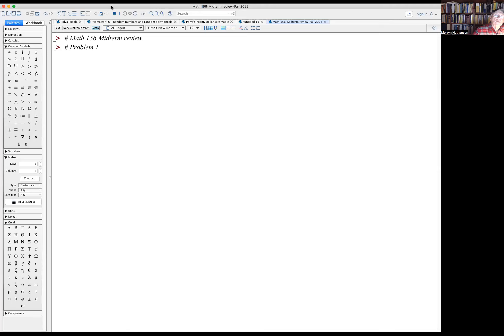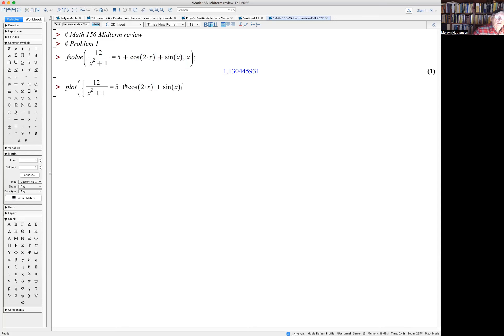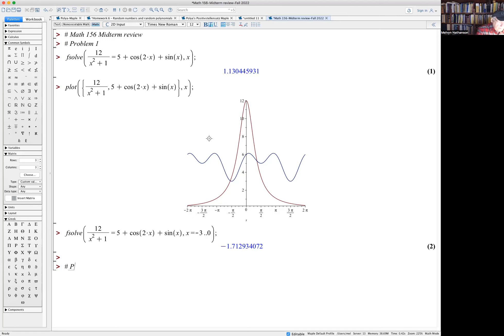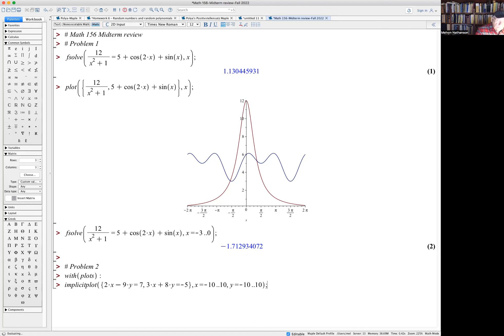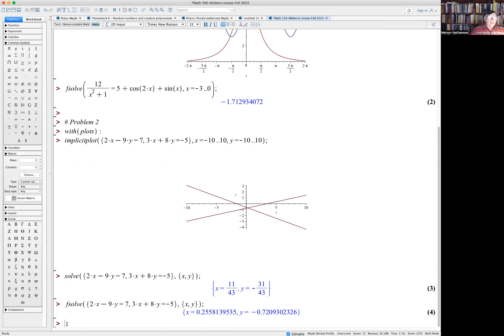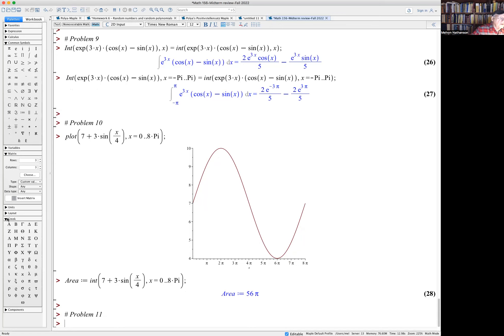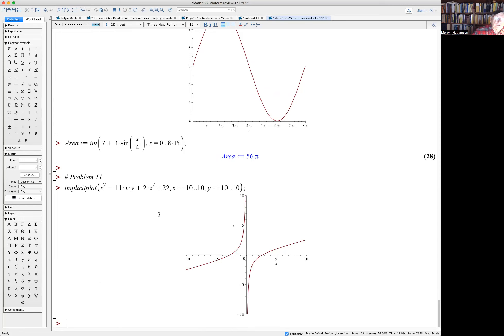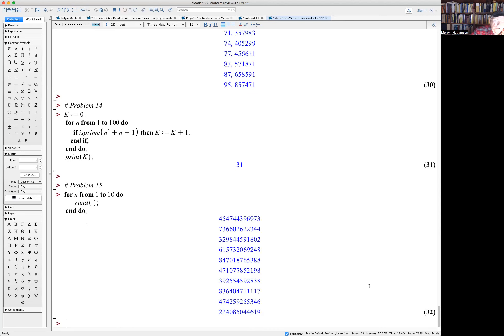Math 156 - Midterm review problems and solutions